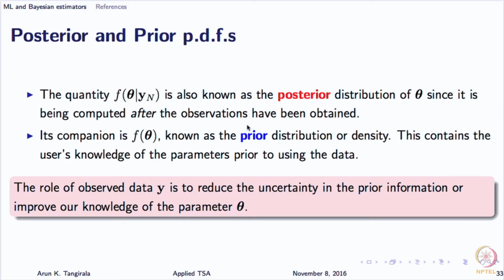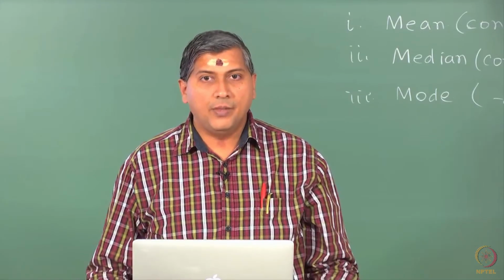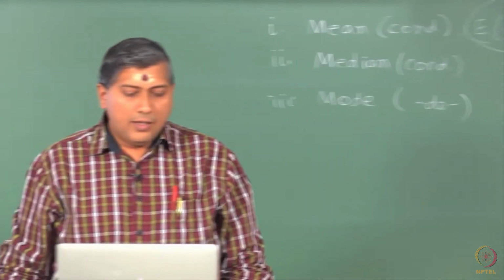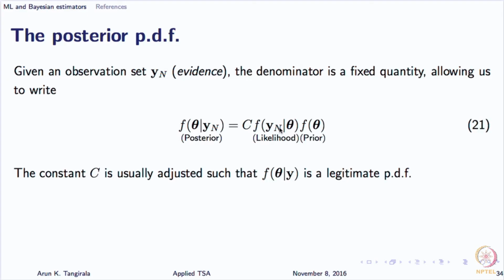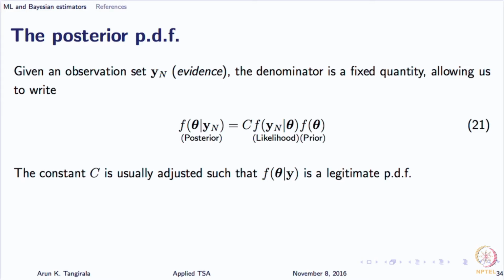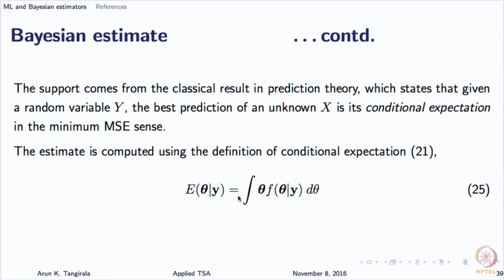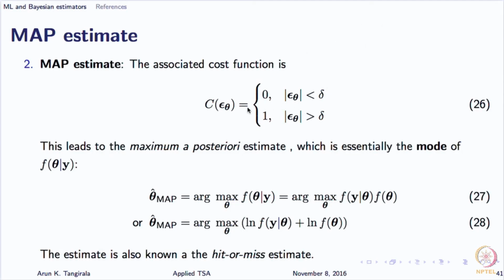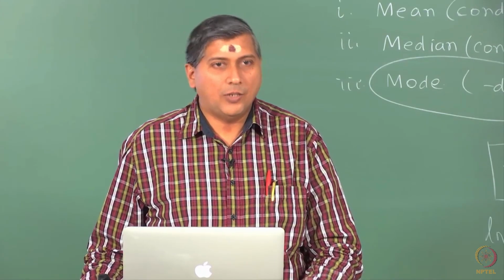Lecture 47A: MLE and Bayesian Estimation -3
Point estimates, Conditional pdf, Bayesian estimate, MMSE, MAP estimate.